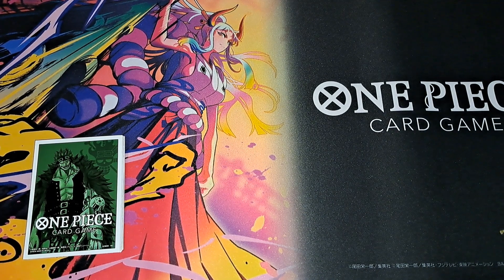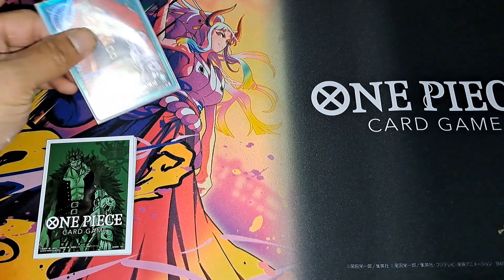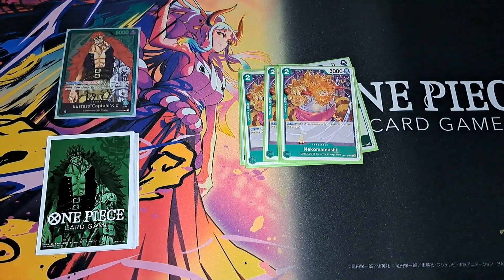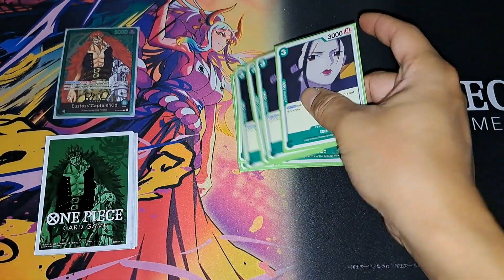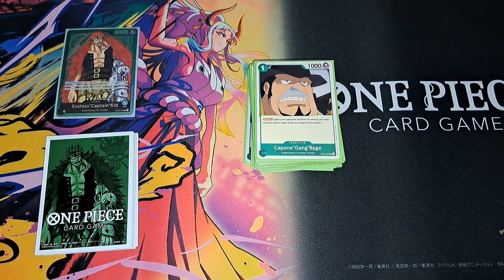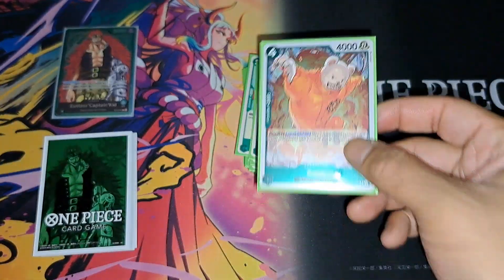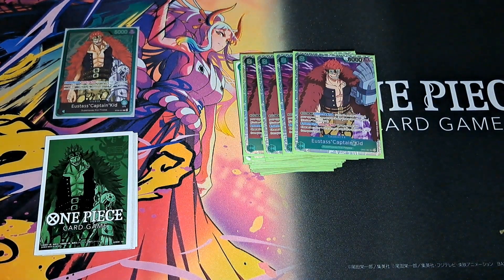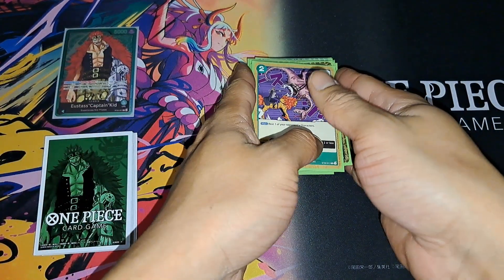One Piece deck profile Green Kid Dec. 2022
Using my build of green supernova Kid deck this week. Came in 3rd in tonight's locals so great deck and can't wait to see what changes it will undergo. Also try it out and see how it works !!